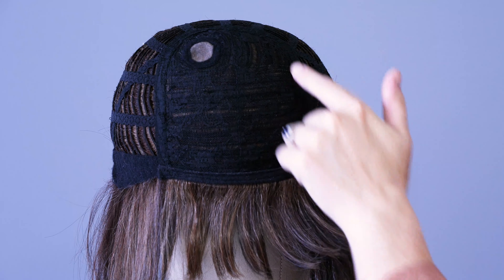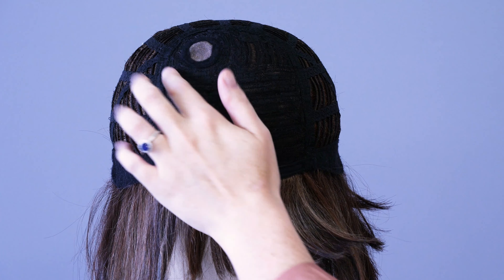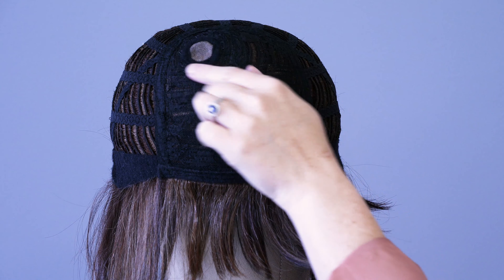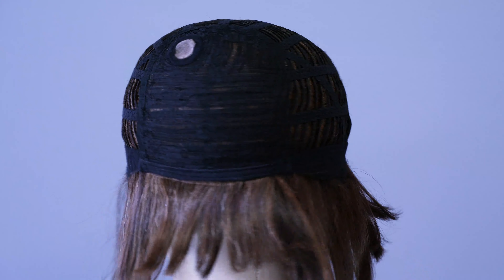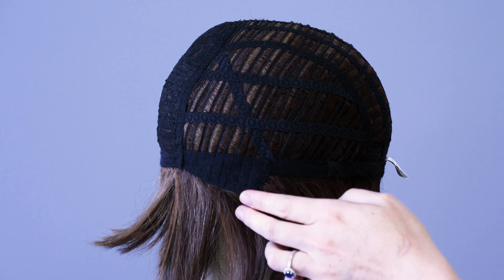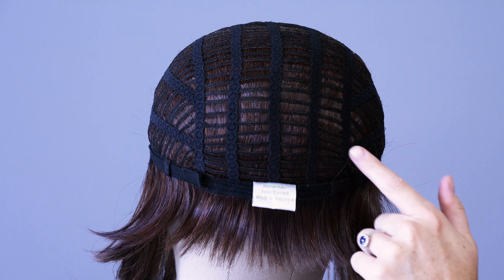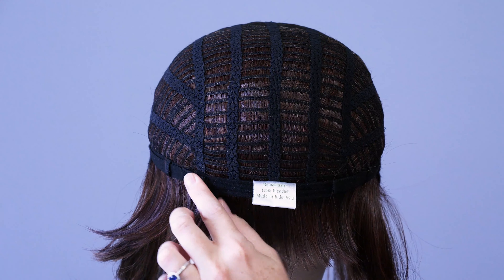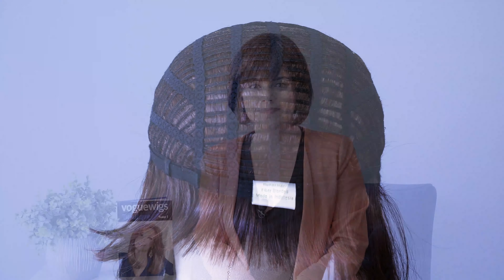Tandi by Envy in CINNAMON-RAISIN | Voguewigs | Shay's Reviews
Welcome back, wig lovers. Today we have Shay reviewing the stunning Tandi by Envy in the gorgeous color Cinnamon-Raisin.
Read More ⬇️

Style: 0:11

Color: 0:54

Cap: 1:10

Hair Fiber: Synthetic
Hair Length: Front 4", Crown 8", Left Side 5.5", Right Side 5.5", Nape 2.25"
Hair Texture: Straight
Hair Style: Bob
Cap Size: Average
SKU: ENVY-TANDI